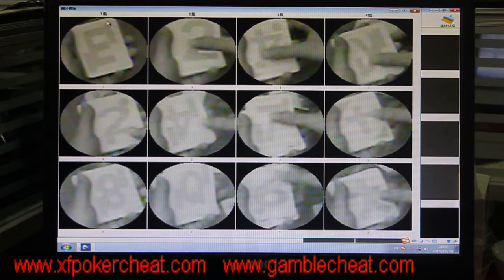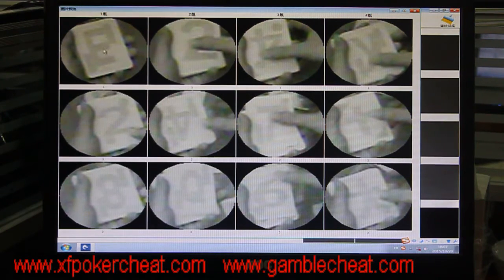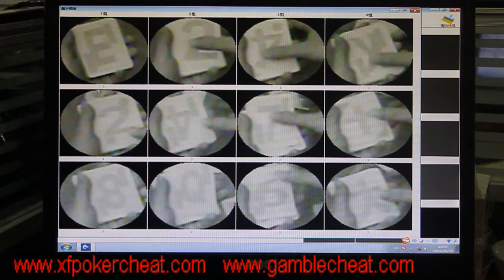XF backside camera with backside poker analysis software For Texas holdem/Omaha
Attn:Vallina